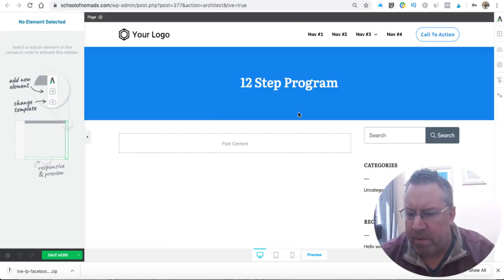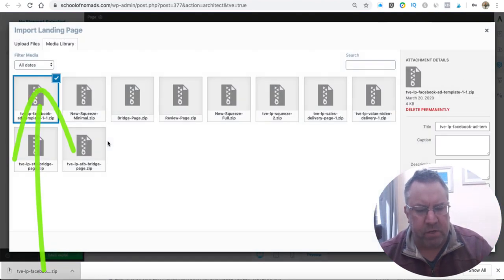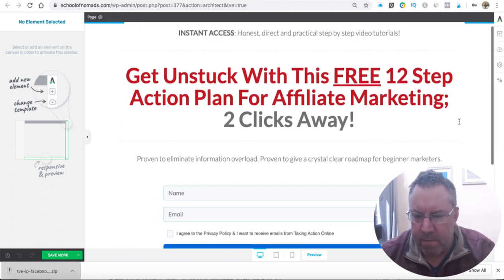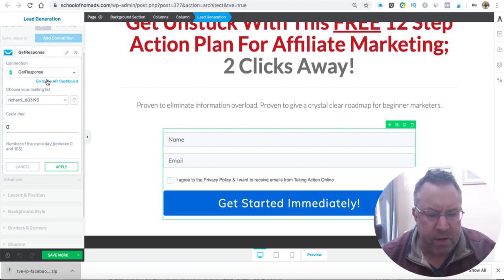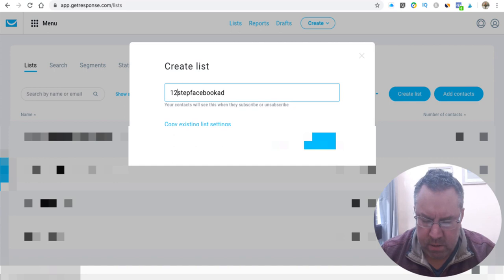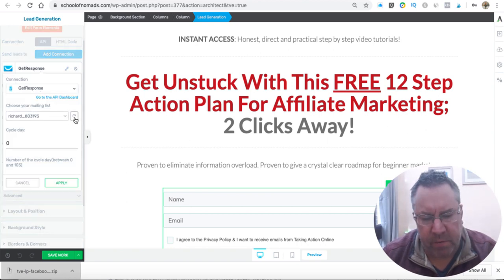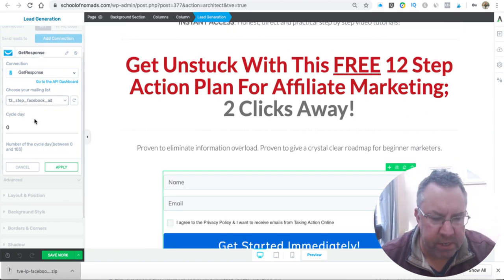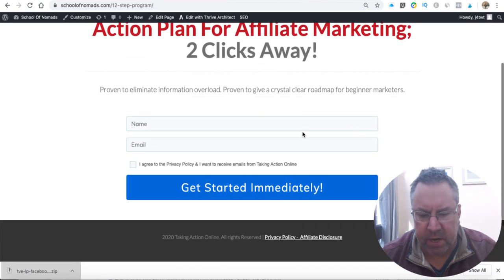How Too Import a Landing Page In Thrive Architect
In How Too Import a Landing Page In Thrive Architect i will show you how to add Landing pages to your Thrive Architect site. 💡💡 Find out more on how you can make money

 I will also show you how to connect your Autoresponder to the Landing Page.

Here is the 12 Step Plan mentioned in the video.